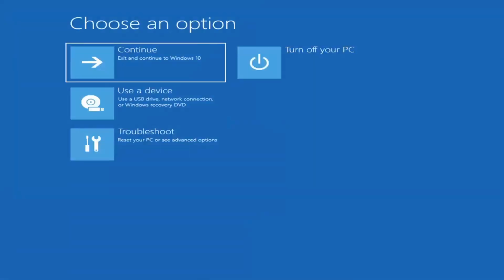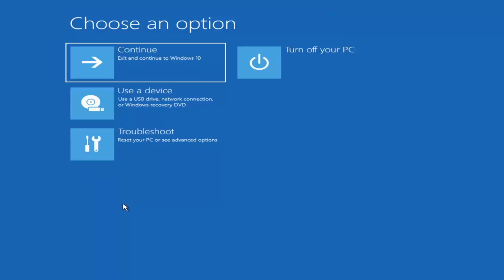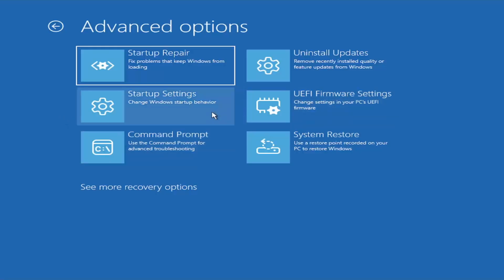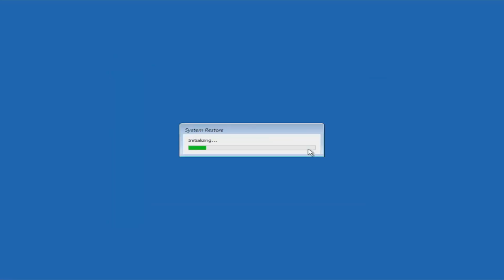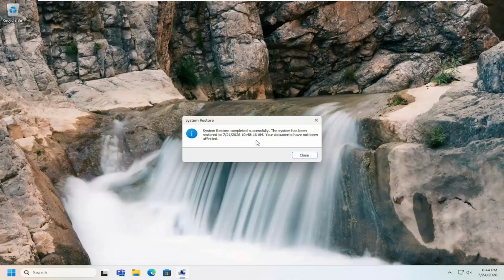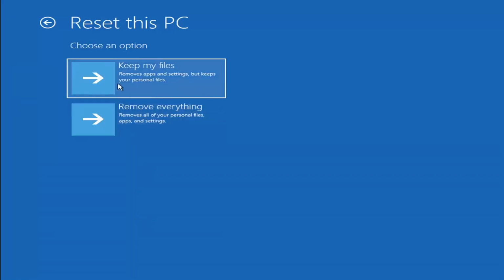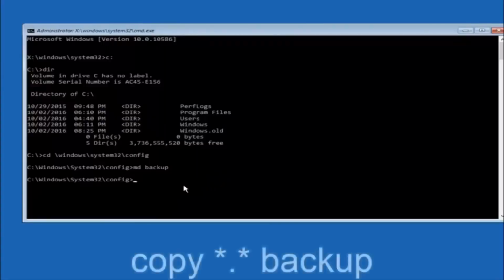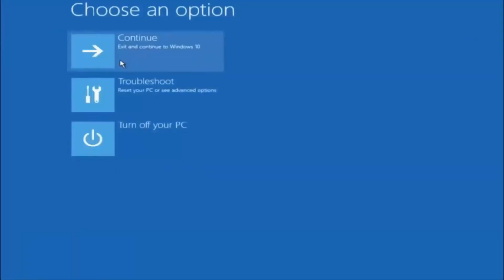How To Fix Blue Screen on LG Gram 17 [Solution]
A blue screen error on an LG Gram 17 can interrupt daily activities and cause unexpected crashes, restart loops, or Windows performance issues. This tutorial explores the topic by discussing common causes of blue screen errors, system instability, and startup problems that may affect laptop operation. It is designed for users who want to better understand the factors behind these errors and how they relate to overall device reliability. The video provides helpful information about the issue without covering the repair process.

Issues addressed in this tutorial:
LG Gram 17 blue screen
LG Gram 17 BSOD
Fix blue screen LG Gram laptop
LG Gram 17 startup error
LG Gram 17 system crash
Windows blue screen LG laptop
LG Gram 17 boot problem
LG Gram troubleshooting
Blue screen error Windows
LG Gram 17 Windows issues

This tutorial is useful for anyone researching LG Gram 17 blue screen errors, Windows crashes, and laptop performance concerns. It highlights important information about operating system stability, error messages, and potential causes of unexpected shutdowns without explaining the steps to resolve the issue. Viewers can gain a better understanding of the topic and the conditions that may contribute to recurring blue screen problems. The content is tailored for users seeking information about LG Gram 17 system errors and Windows-related performance issues.